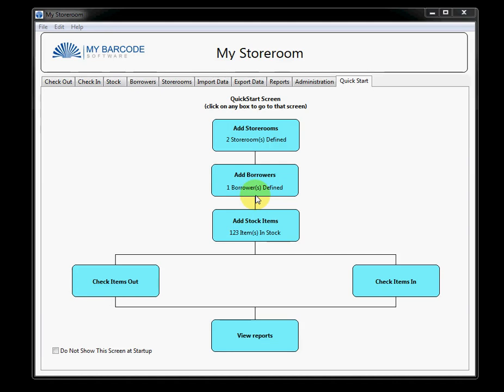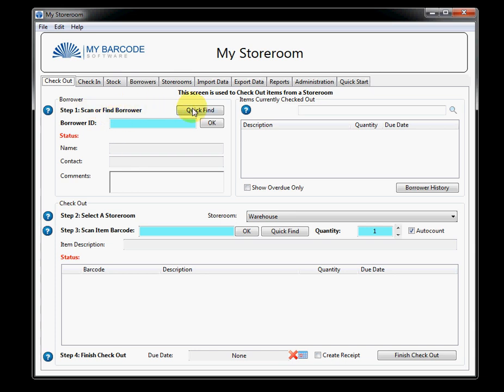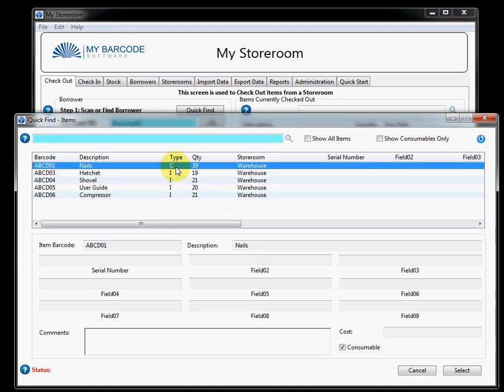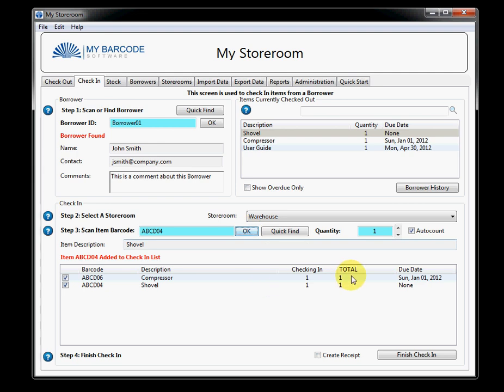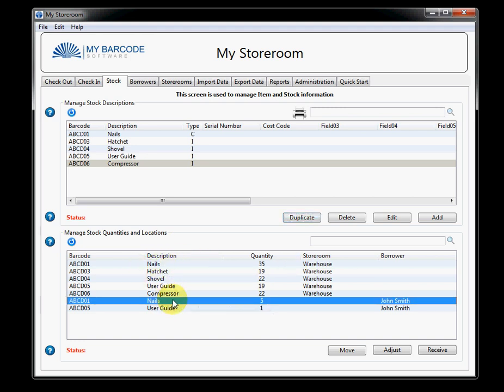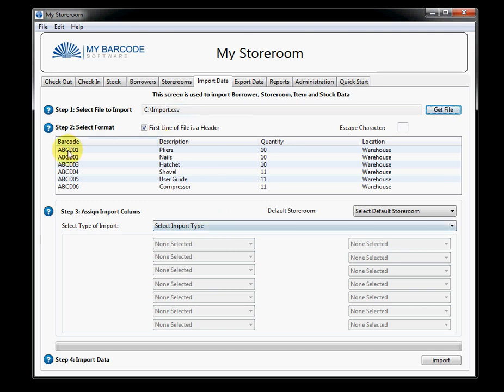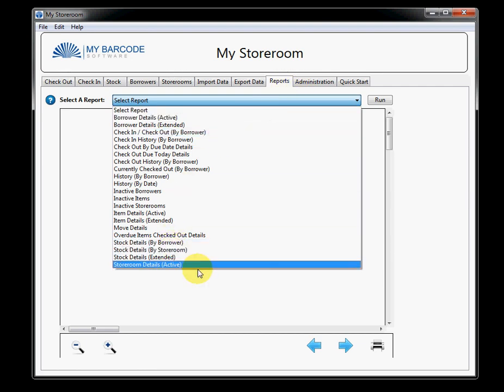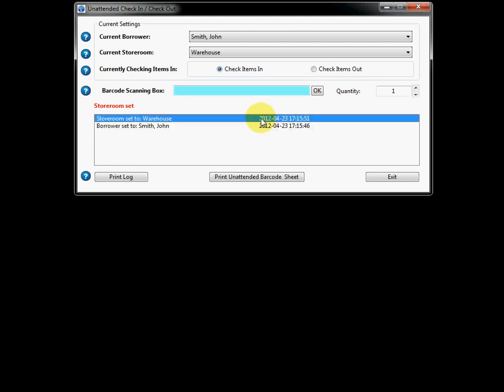My Storerooom Software Demonstration - Manage Items in Your Storerooom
This software is used to manage a storeroom of items. It allows a community of borrowers to check items in and out of a storeroom. The software works with a wide variety of barcode scanners and can print barcode labels to Dymo Labelwriter printers. The software manages both inventory and consumable items. It has a full set of reports and an advanced export utility.